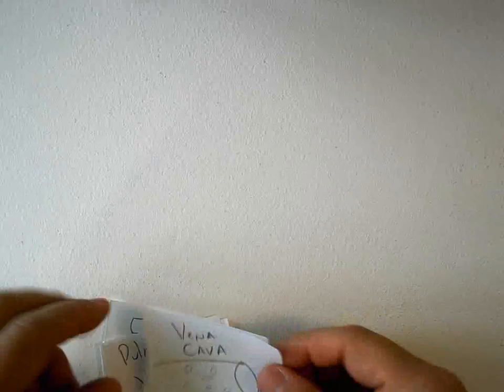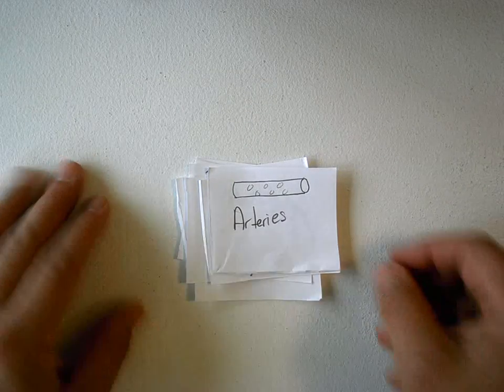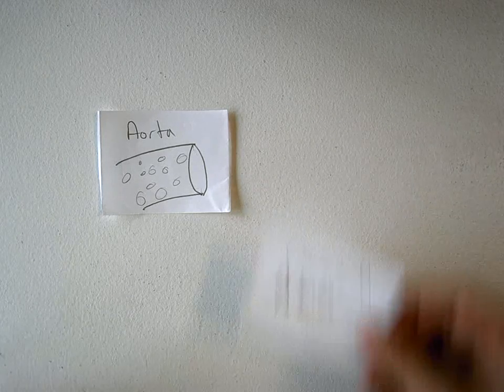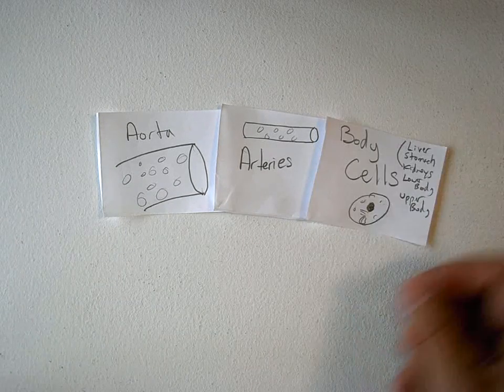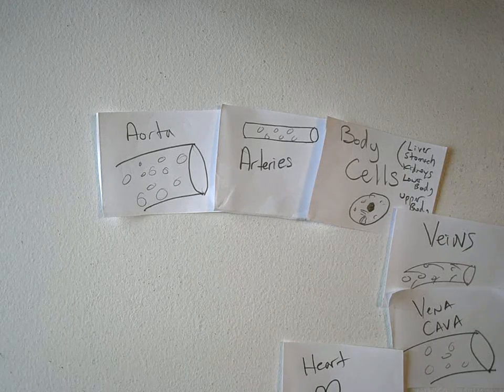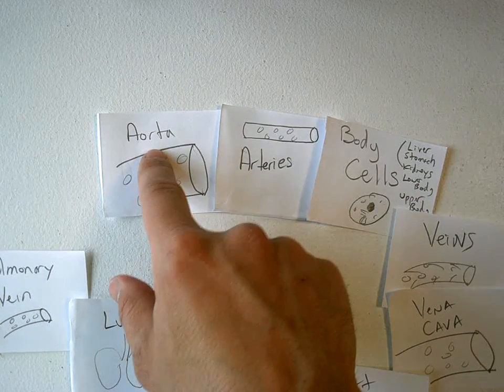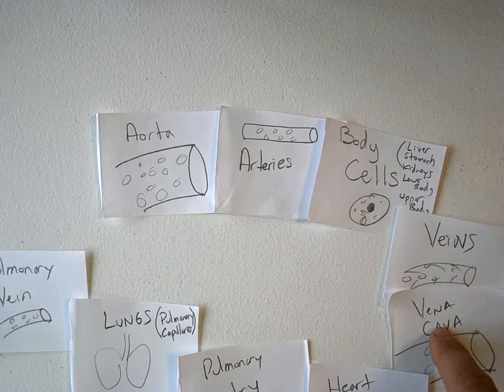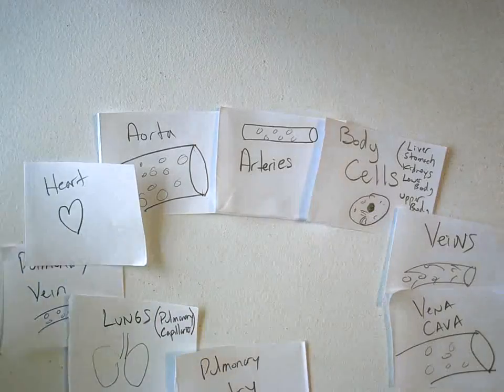Tucker Bio Circulatory System Cards